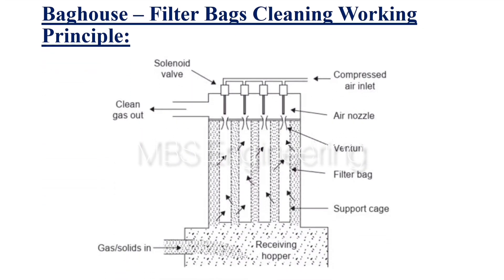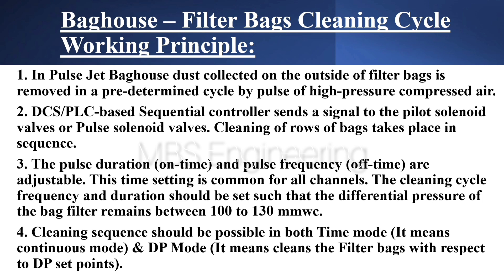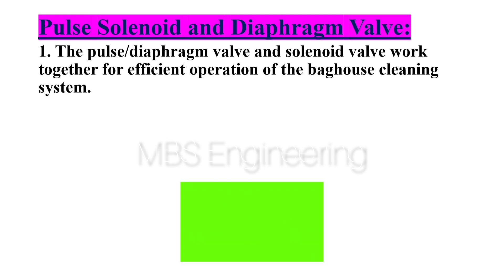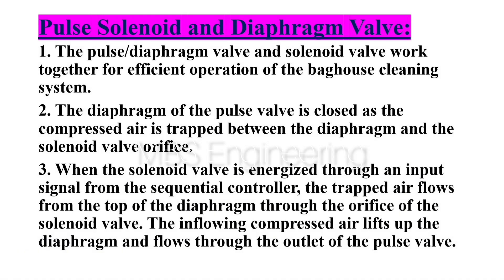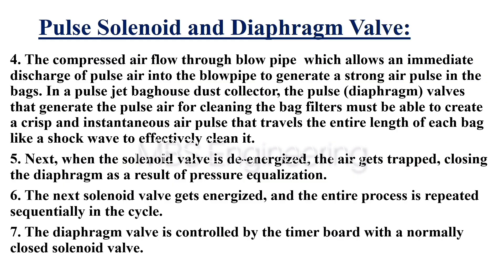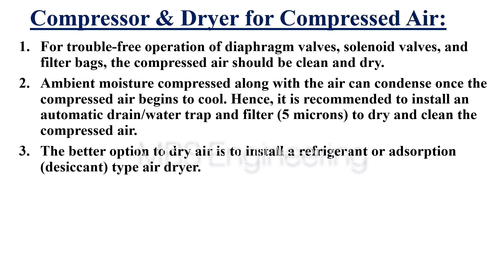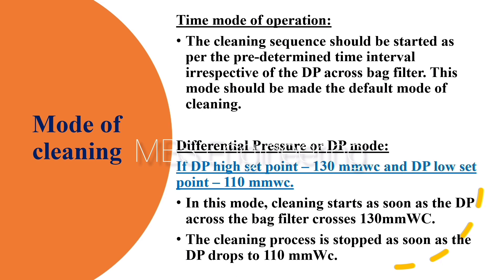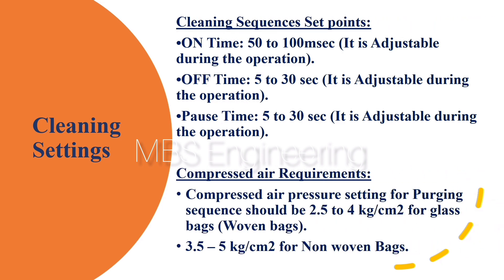Cleaning Cycles / Pulse jet baghouse / Baghouse Cleaning Cycles & Set Points / Working principle /